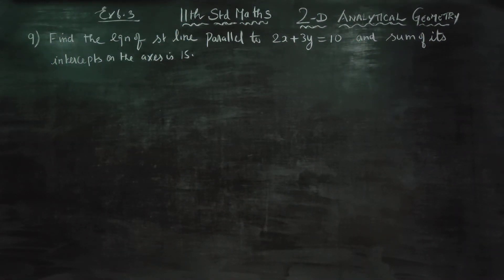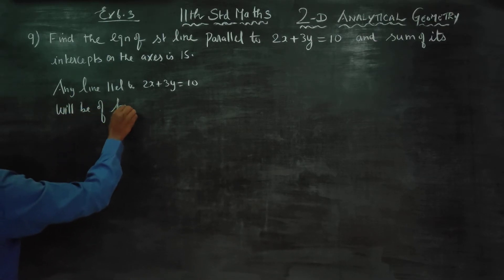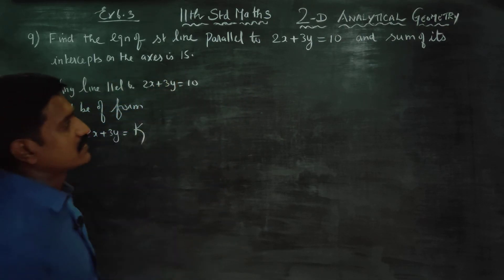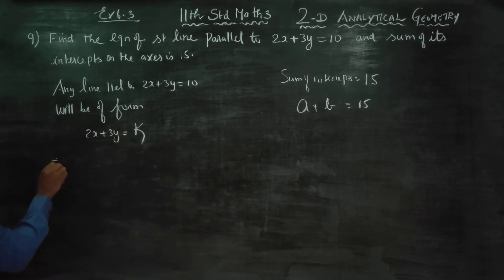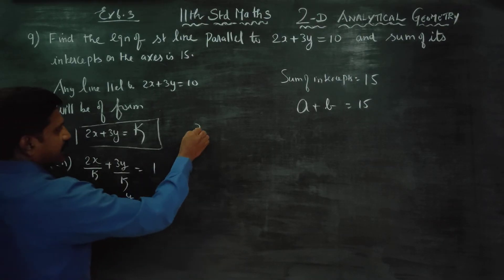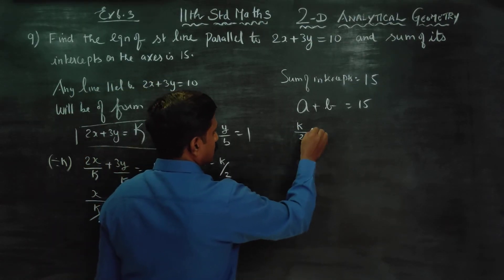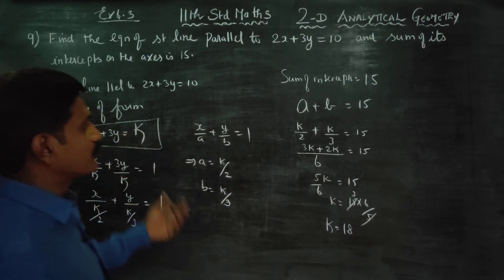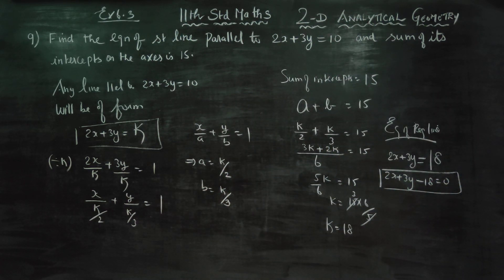11th Std Maths Ex.6.3(9) Find the Eqn of a st line parallel to 2x+3y=10 and which is such that sum